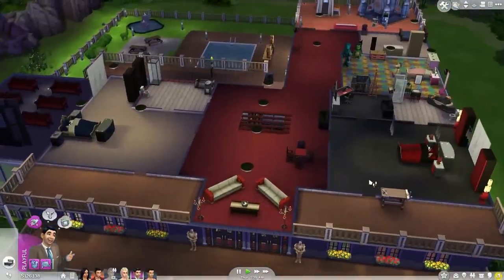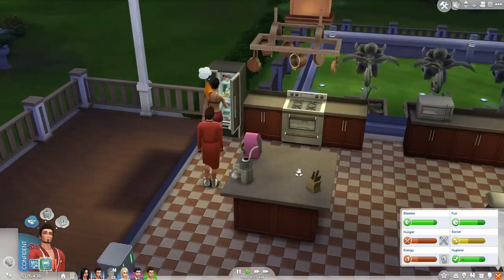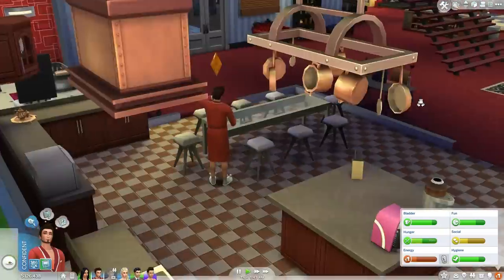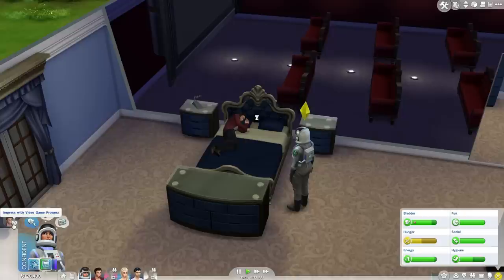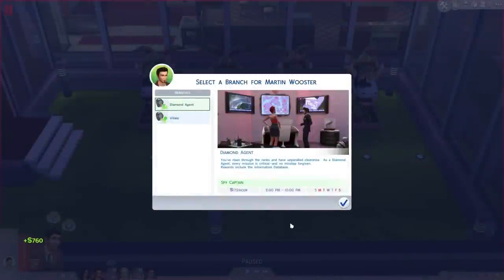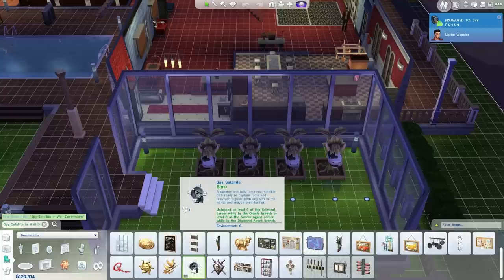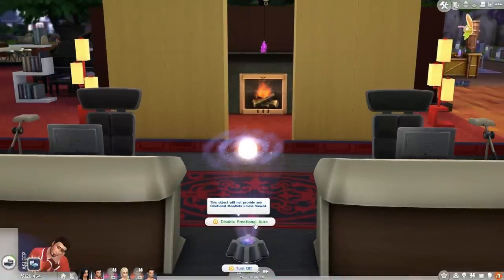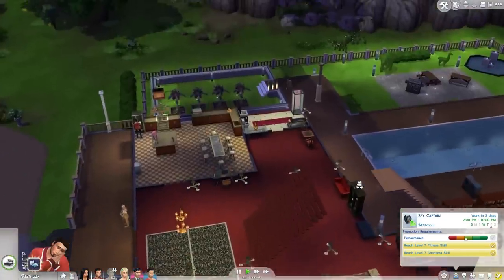The Sims 4: Home Cinema! & Diamond Agent! #43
In today's episode I create a home cinema and reach the top of the spy career!